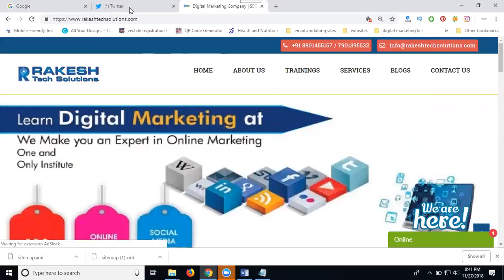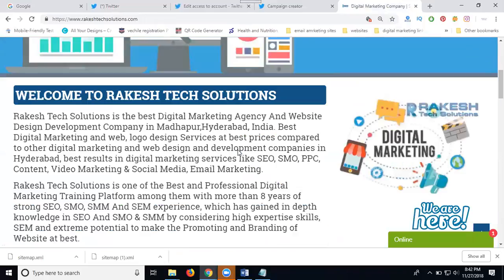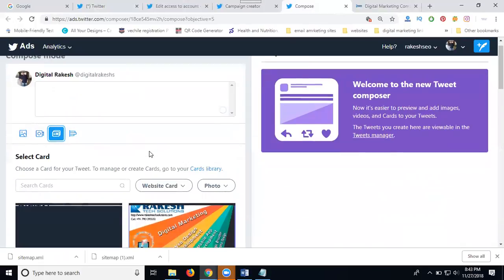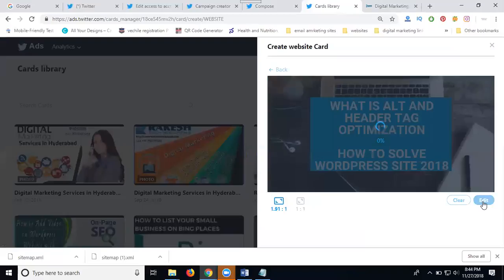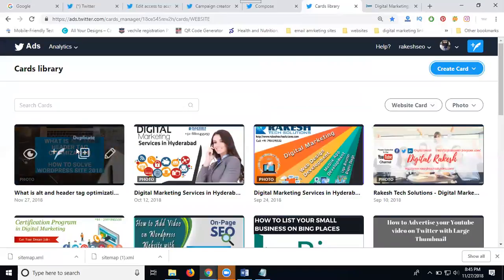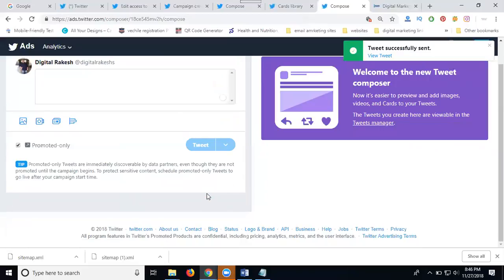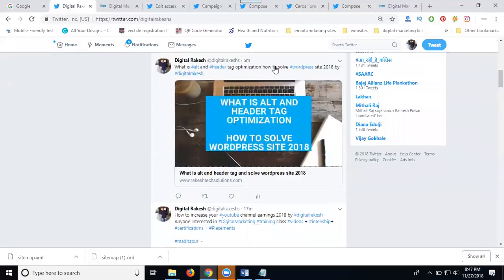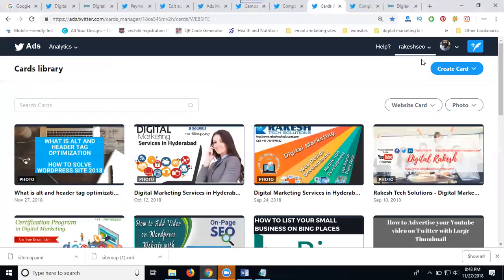How to advertise your website on twitter without plugin and tools 2018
DigitalMarketing - Learn this video How to advertise your website on twitter without plugin and tools 2018 tutorials by digitalrakesh